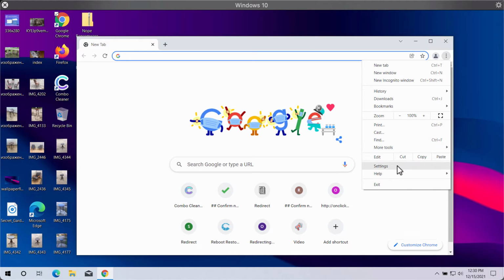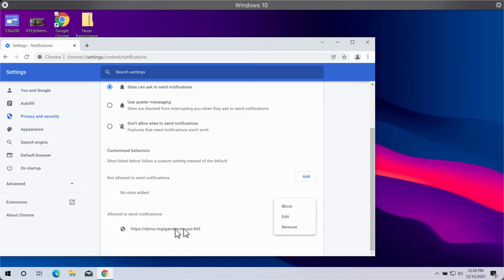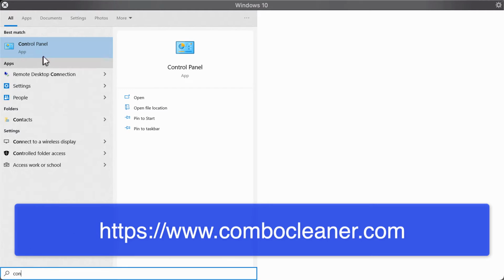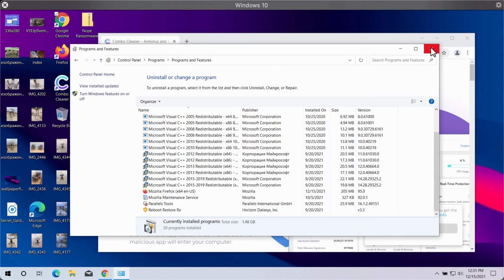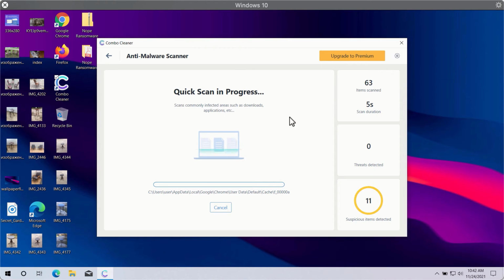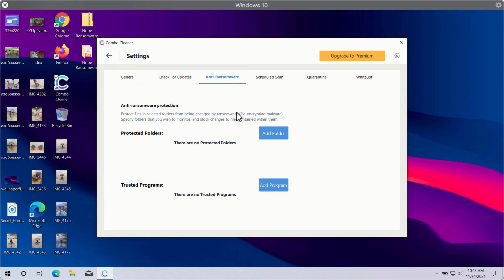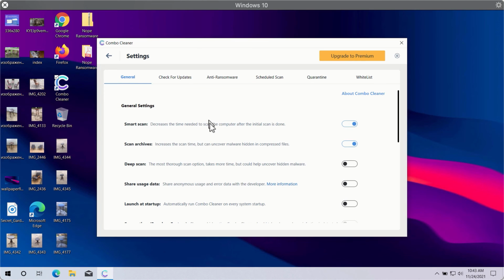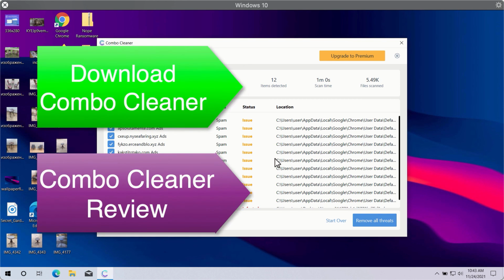Ringtgandmotiv.xyz web push notifications (Removal Guide).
Ringtgandmotiv.xyz is a dangerous site displaying the great number of annoying ads in the form of multiple web push notifications. You may remove them with the help of Combo Cleaner Antivirus or, optionally, follow the manual guidelines set forth in the video tutorial to fix your browser.